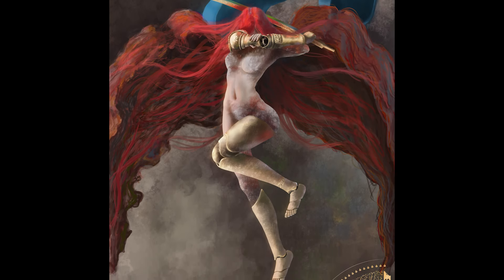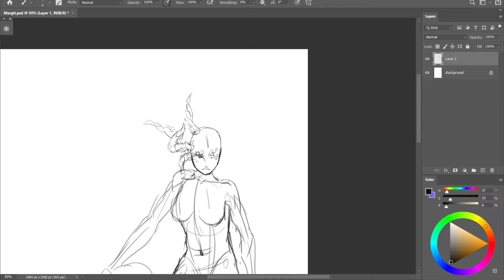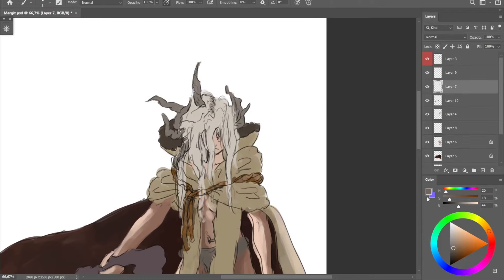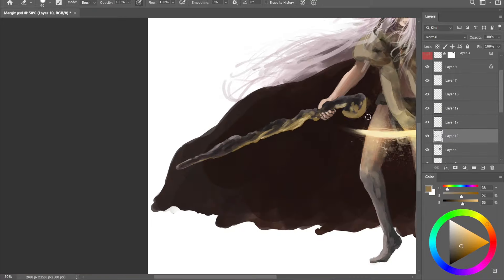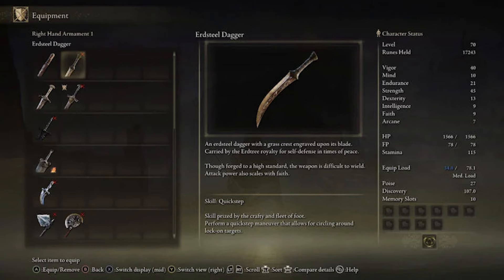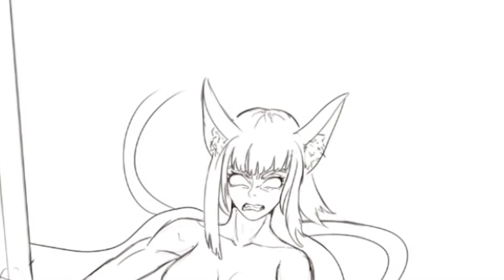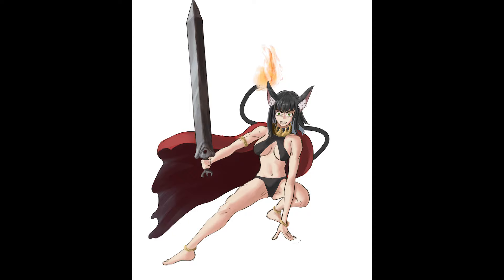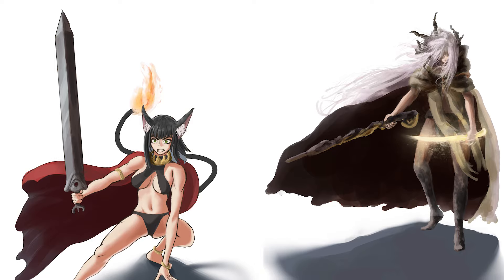Elden ring bosses are anime girls now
In this video I drawing bosses from Elden ring as anime girls.

tags###